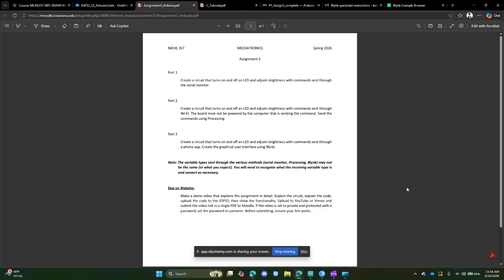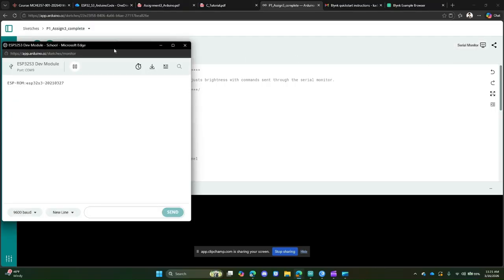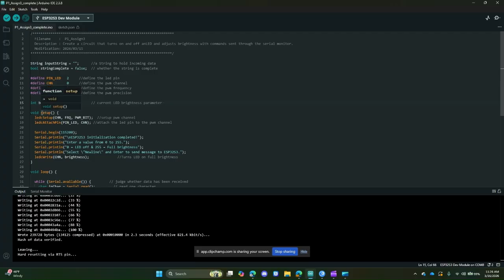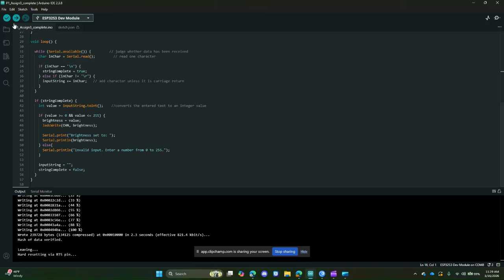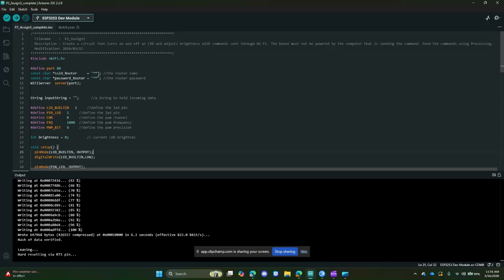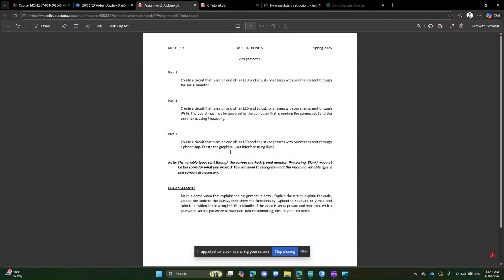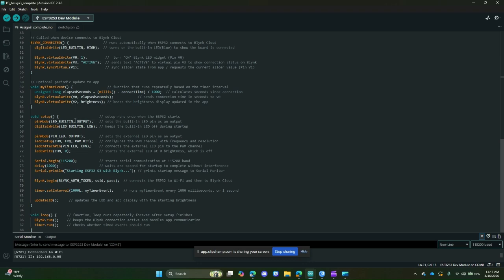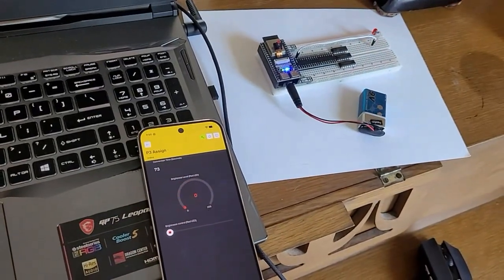K.Hesler_Assign3_MCHE357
Arduino assignment for mechatronics.